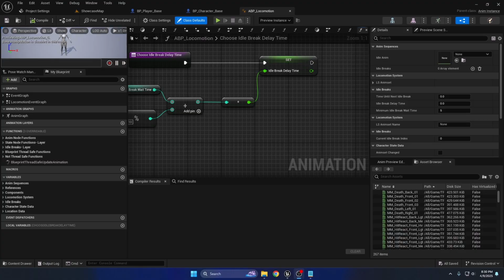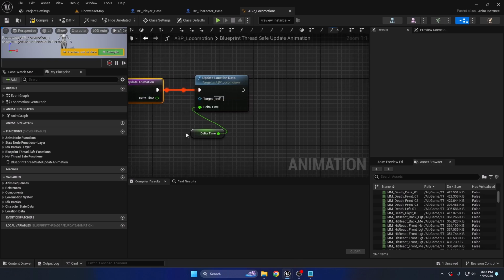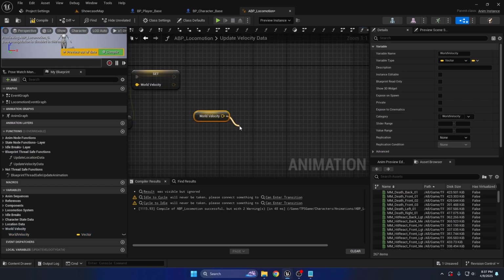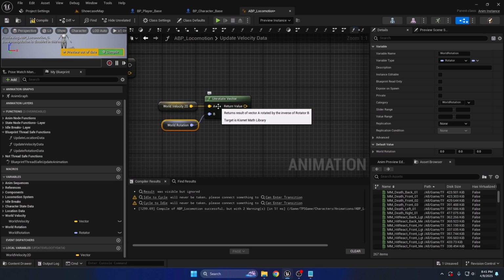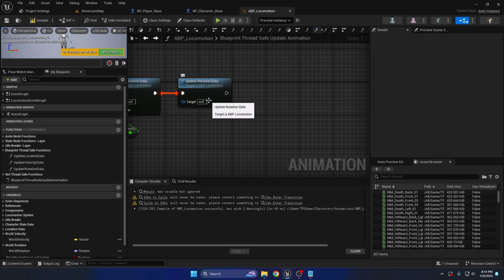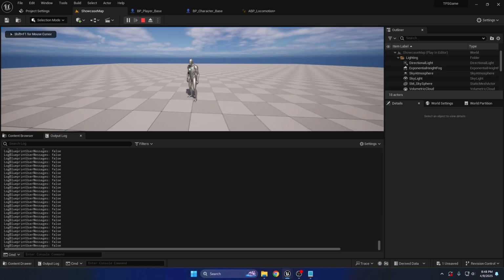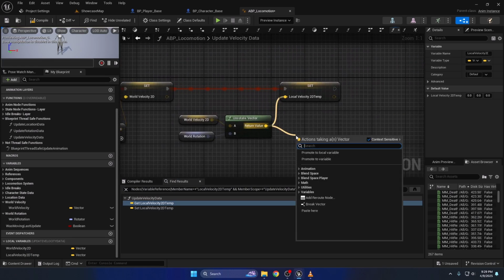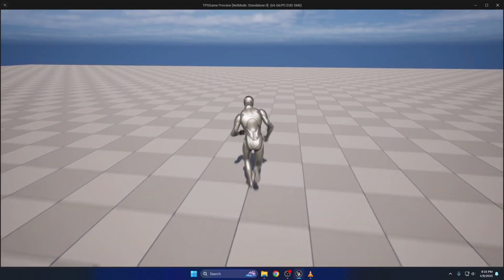Unreal Engine | Third Person Shooter (TPS) Game - #7 Cycle Animations